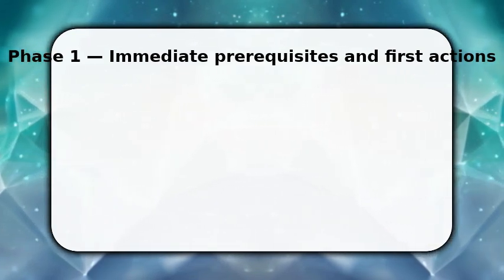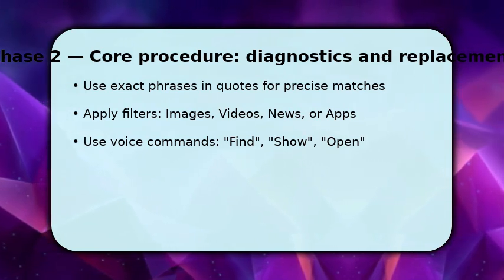How to Use Circle to Search in Oneplus Nord Ce 4 - Full Guide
How to Use Circle to Search in Oneplus Nord Ce 4 - Full Guide | 🔒 Surfshark VPN Deal — Stay private and secure. $1.99/mo + 3 Months Free ▸

Discover the secrets to efficiently using circle search on your OnePlus Nord CE 4. This comprehensive guide walks you through each step, ensuring a seamless experience from setup to mastery of this essential feature.